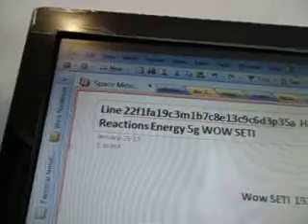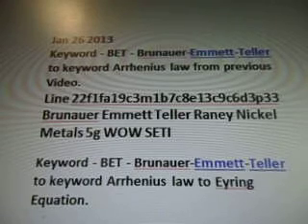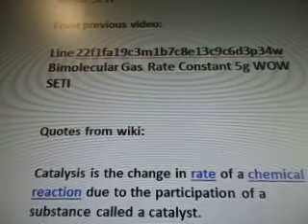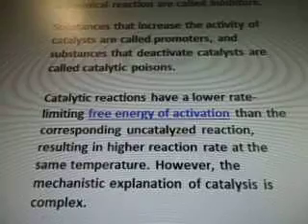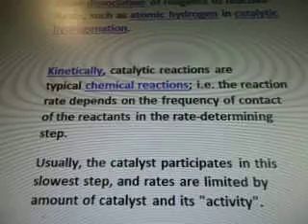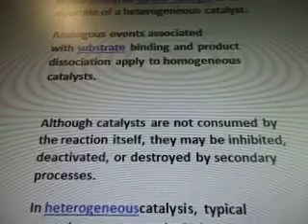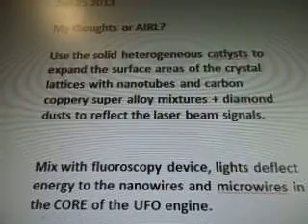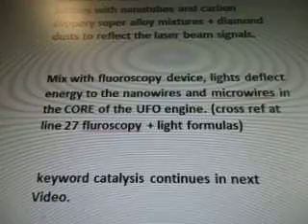Line 22f1fa19c3m1b7c8e13c9c6d3p35a Heterogeneous Catalysis Reactions Energy 5g WOW SETI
5g force ufo engine acceleration plasma formulas

part 284c3m1b7c8e13c9c6d3p35a of 100 videos there are more videos after this one i'll post all then update the number.

Crystals catalysis for UFO engine power formula's from wow
Data
Keyword - BET - Brunauer-Emmett-Teller to keyword Arrhenius law from previous
Line 22f1fa19c3m1b7c8e13c9c6d3p33   Brunauer Emmett Teller Raney Nickel Metals 5g WOW SETI

Keyword - BET - Brunauer-Emmett-Teller to keyword Arrhenius law to Eyring Equation.

Keyword from:
Arrhenius equation + Eyring Equation
To Transition State Theory To Collision Theory  to Collision theory rate to
Keyword Catalysis from previous videos:

Started:
Line 22f1fa19c3m1b7c8e13c9c6d3p34a Arrhenius BET Eyring R Alien Math 5g WOW SETI

From previous video:

Line 22f1fa19c3m1b7c8e13c9c6d3p34w Bimolecular Gas  Rate Constant 5g WOW SETI

My thoughts or AIRL?

Use the solid heterogeneous catalysts to expand the surface areas of the crystal lattices with nanotubes and carbon coppery super alloy mixtures + diamond dusts to reflect the laser beam signals.

Mix with fluoroscopic device, lights deflect energy to the nanowires and microwires in the CORE of the UFO engine. (cross ref at line 27 fluroscopy + light formulas)

 keyword catalysis continues in next